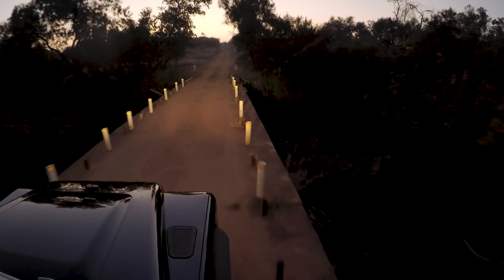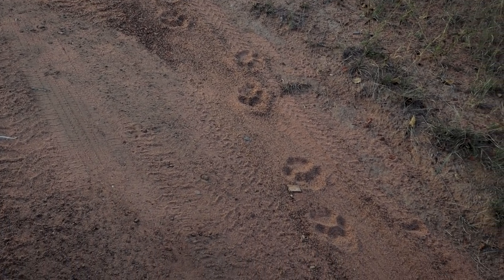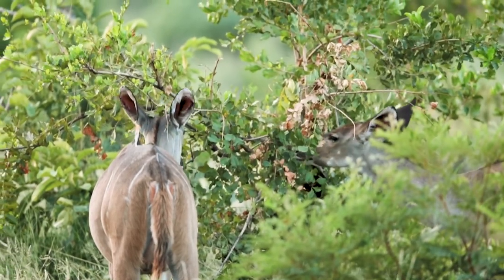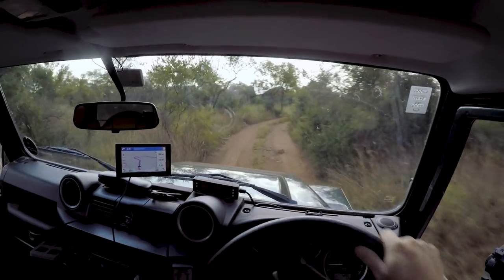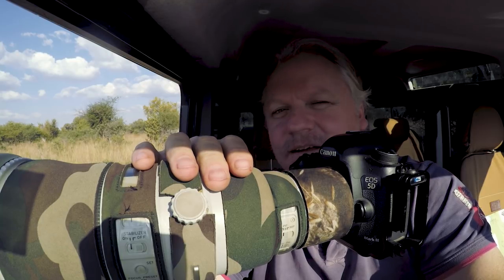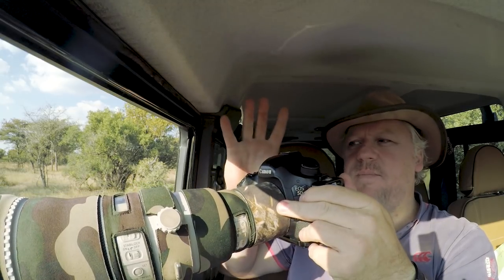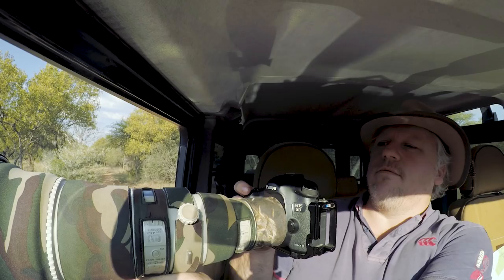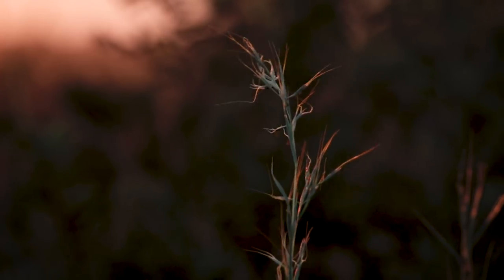WILDLIFE PHOTOGRAPHY IN AFRICA - SAFARI PHOTO TIPS AT DINOKENG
Today I'm exploring wildlife photography on safari at Dinokeng Game Reserve in South Africa for the first time.  I try to decipher some of the animal tracks, wrestle with semi-automated modes and find some Banded Mongoose.

👉🏻 Check out the Wildlife Toolkit - remove the guess work and learn to use a structured workflow and custom profiles to make beautiful images.

📸 Canon R5 Colour Profiles: Improve the colours from your R5 with custom profiles.

📸 Canon R6 Colour Profiles: Improve the colours from your R6 with custom profiles.

📸 Cameras
360 camera